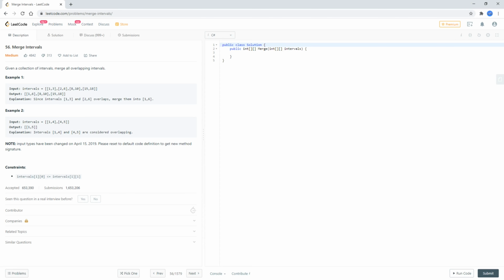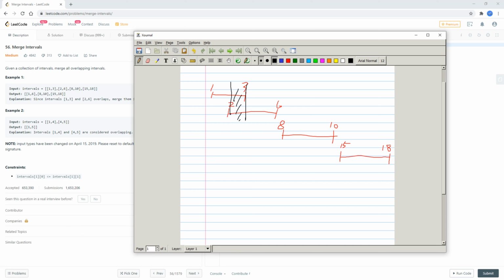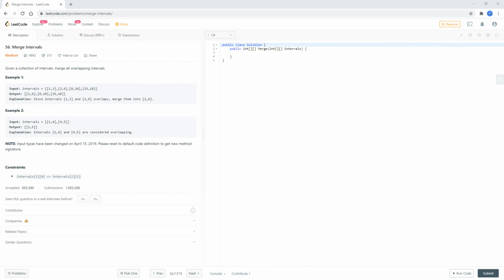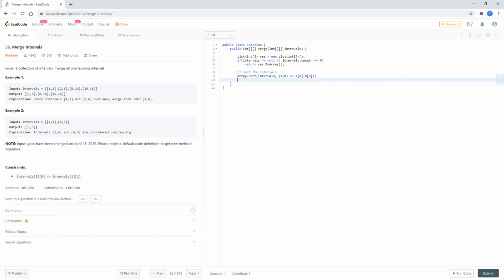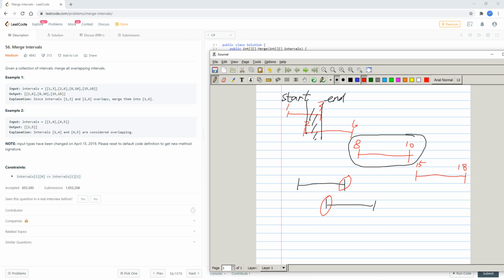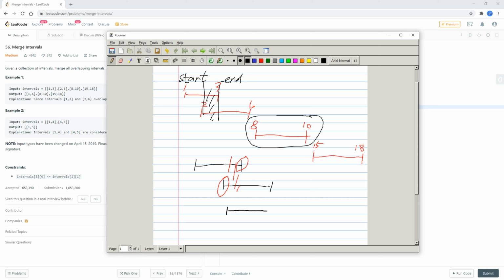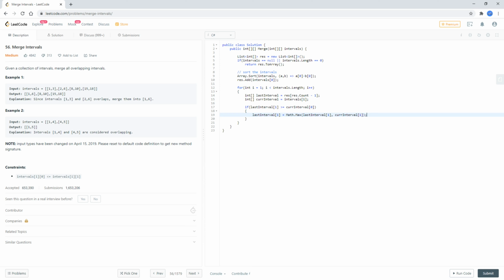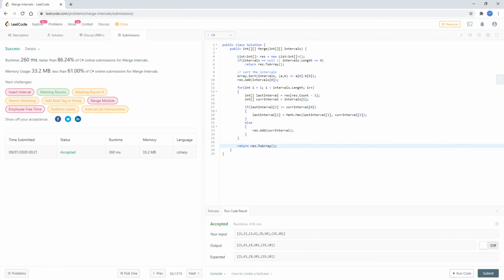LeetCode 56. Merge intervals | 合并区间